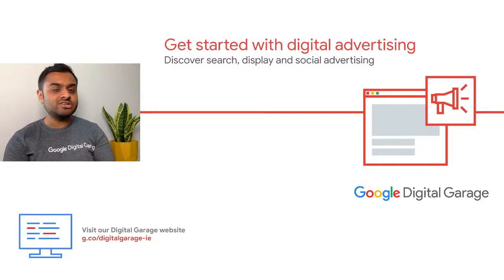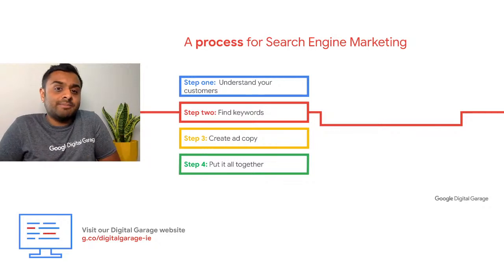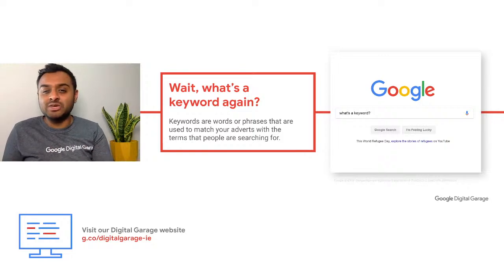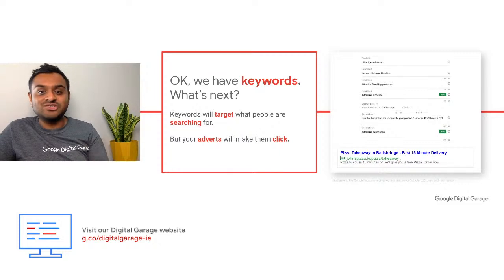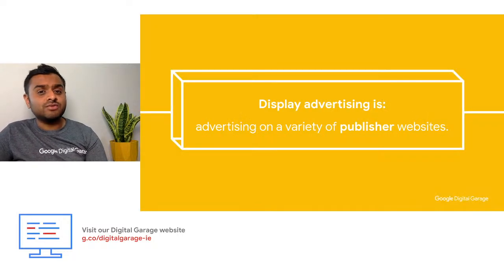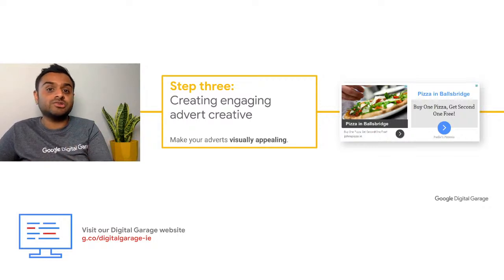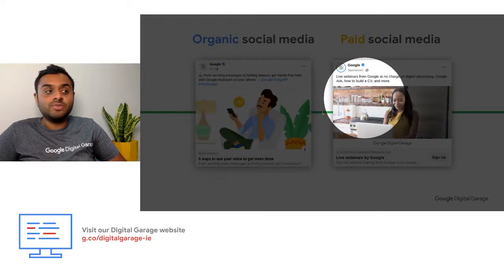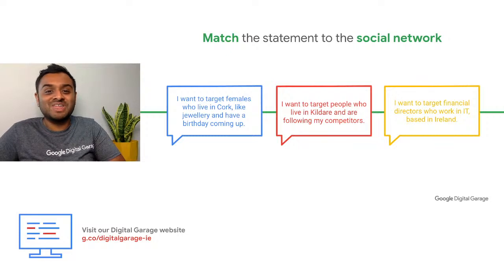Get started with digital advertising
Are you ready to learn something new?  Restaurants Association of Ireland has teamed up with Google Digital Garage to offer this series of webinars to help restaurant and hospitality businesses navigate the digital transformation process.

To find out more about Google Digital Garage, please where you can continue your learning online with free live webinars and online courses.

We would appreciate it if you could take a minute to share your feedback from today’s webinar